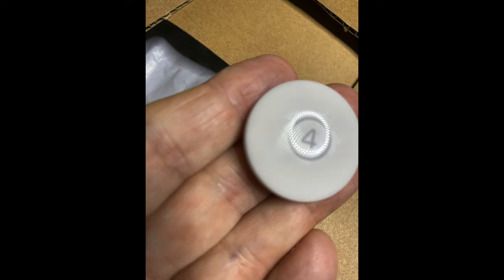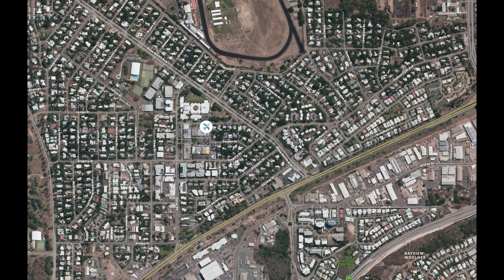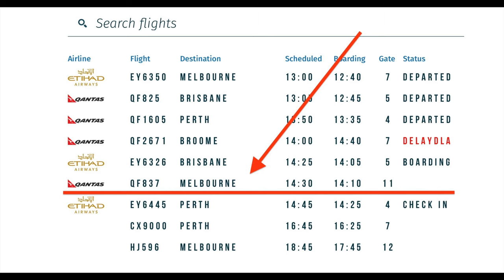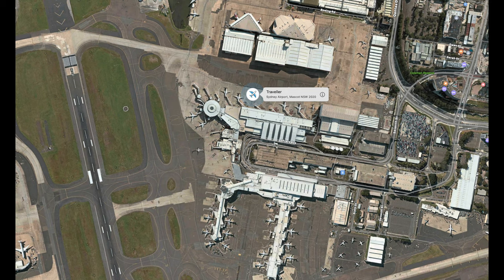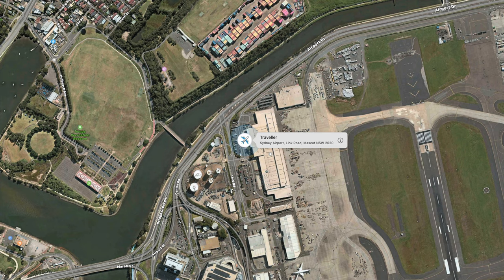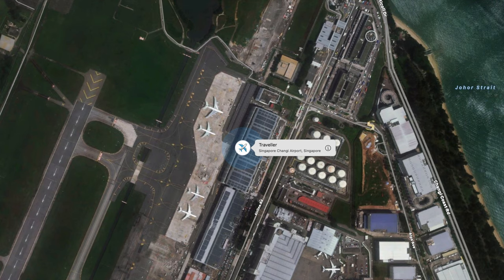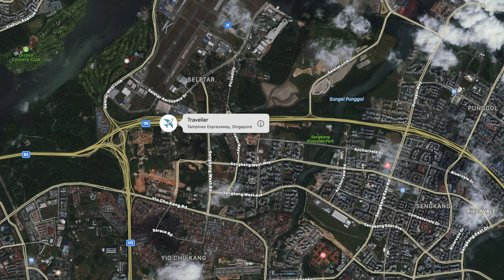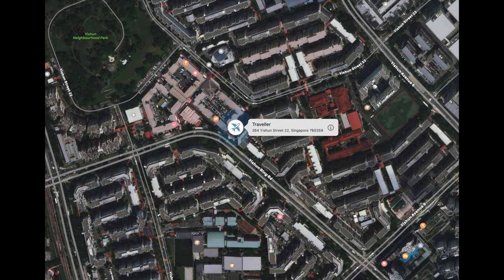AirTag #4 - the journey from Darwin to Singapore.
The first major journey has been completed by AirTag #4, dubbed "The Traveller." It made its way from Darwin to Melbourne, Sydney, and finally Singapore. Unfortunately, it has failed to be delivered three times so far. For the past few days, it has been sitting in a Singapore postal distribution centre since the last delivery run.
More in part 2 of this Saga "The return of the AirTag".